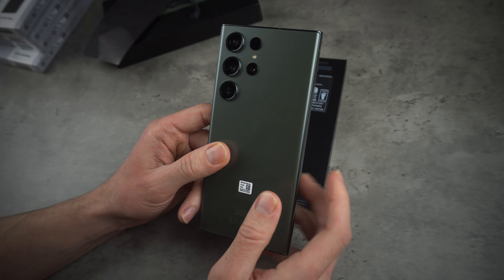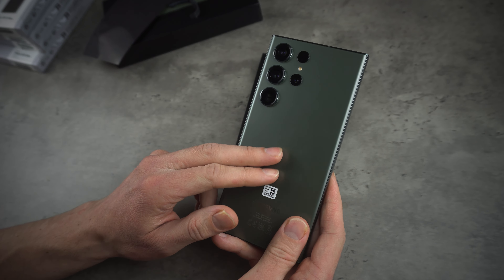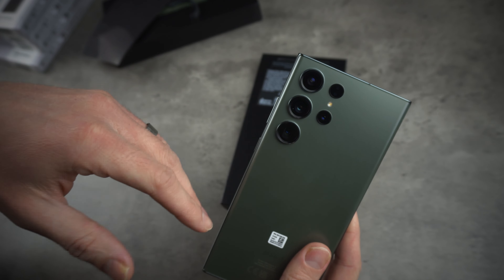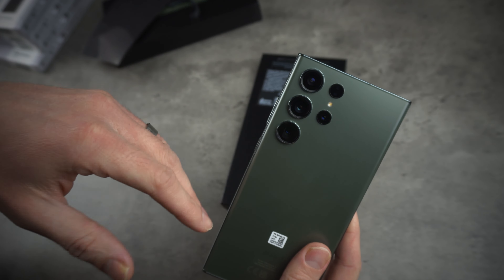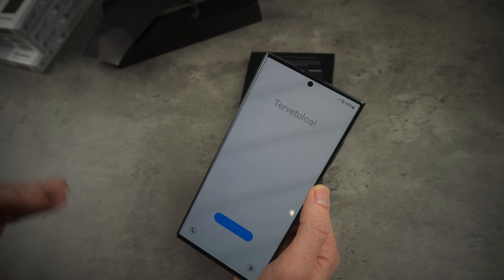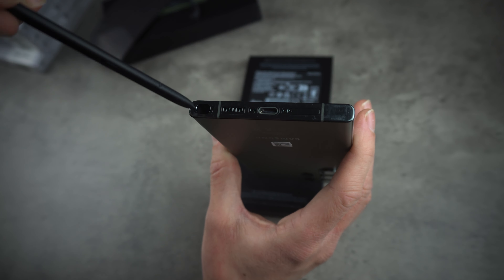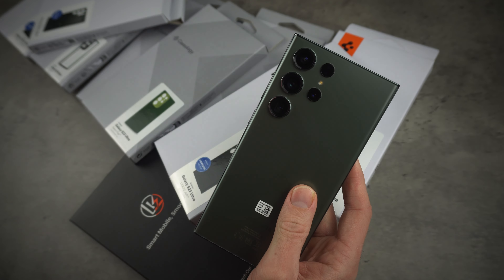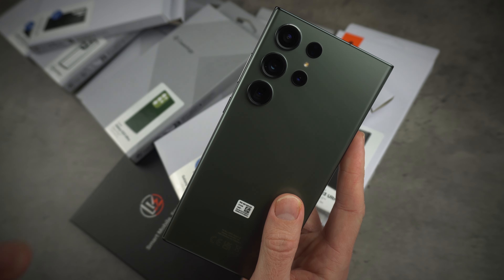Unboxing The Samsung Galaxy S23 Ultra (Green)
Join me as I inbox my Samsung Galaxy S23 Ultra in Green. I provide a brief overview of Design, Specs and information about some upcoming Case Videos for the S23 Ultra.

Video Edited on iPad Pro 12.9 using LumaFusion

Samsung galaxy s23 plusSpigen s23 ultraUnboxinggalaxy s23 ultragalaxy s23 unboxingsamsung galaxy s23samsung galaxy s23 plus unboxingsamsung galaxy s23 ultrasamsung galaxy s23 ultra unboxingsamsung galaxy s23 unboxingsamsung s23 ultra, OnePlus 11, Caseology samsung s23 ultra, Android